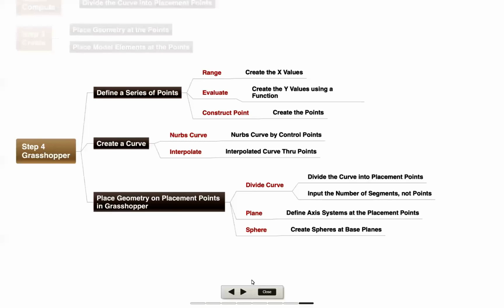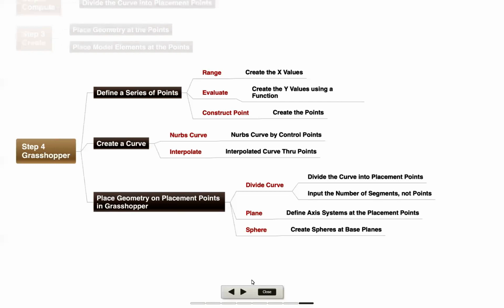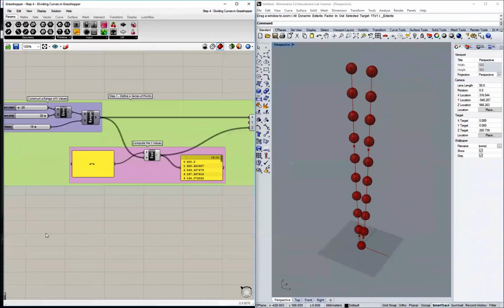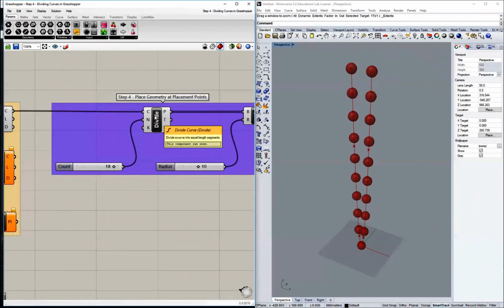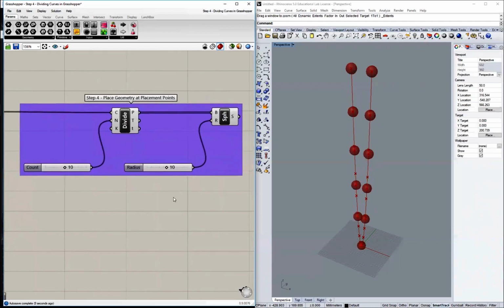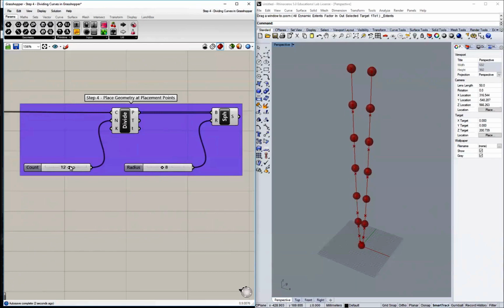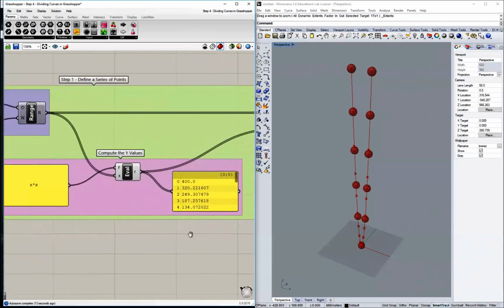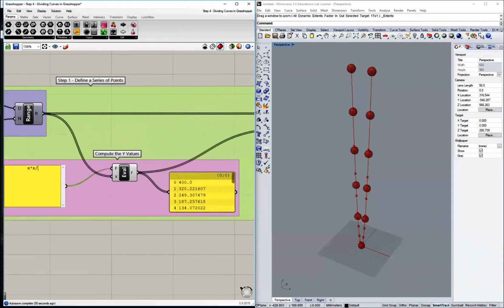3 3 A 5 Step 4 default